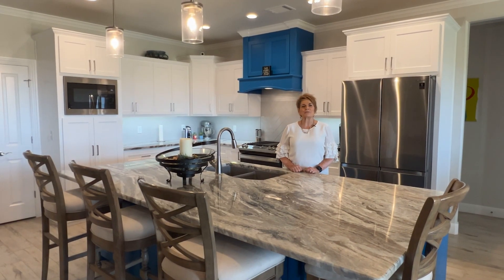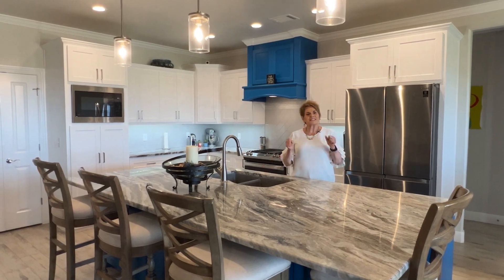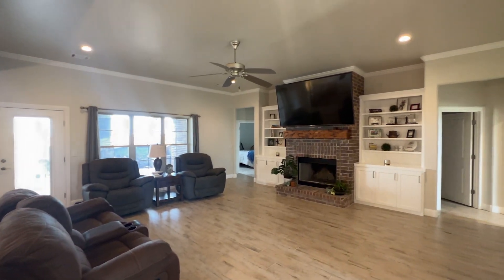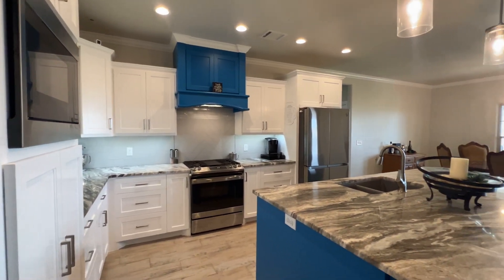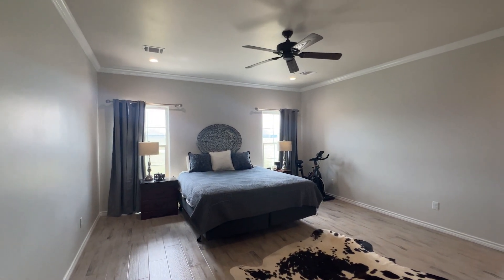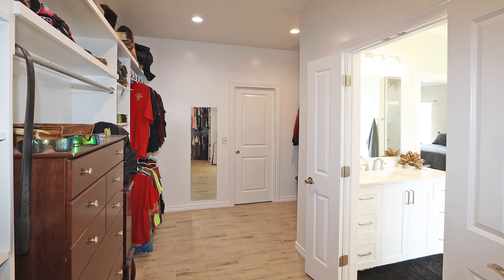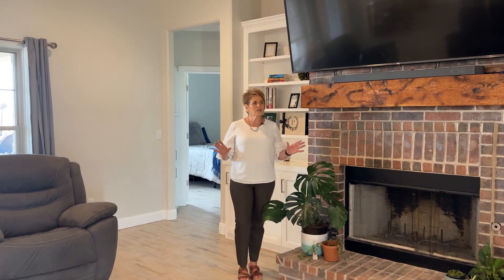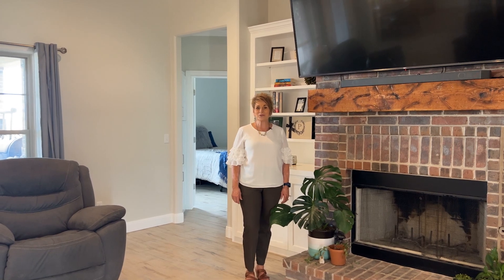For Sale, Bushland, 2351 Paige, Amarillo, TX by Penny Glover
BEAUTIFUL DETAIL, OPEN FLOOR PLAN & OUTDOOR FIREPLACE MAKE THIS AN ENTERTAINER’S DREAM! The entry leads into a spacious living room with a grand fireplace and built-ins & overlooks the kitchen, dining & back patio. The dream kitchen has a plethora of cabinetry, a grand island/bar clad in gorgeous granite, a gas stove, & large pantry. Natural sunlight floods the sizable dining room & overlooks the backyard and patio. The isolated ensuite is amazing with handsome tile floor. The luxury bath features large separate vanities with a dressing table, incredible shower, free standing tub & incredible oversized closet that leads to the utility room. The 4th Bedroom is isolated with full bath & walk in closets and the BACKYARD and back patio is a DREAM SPACE!